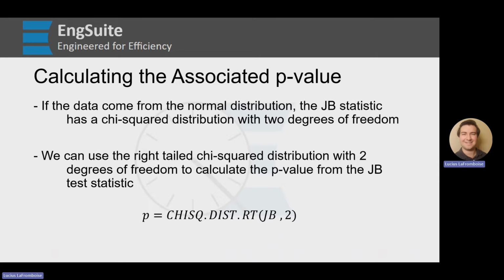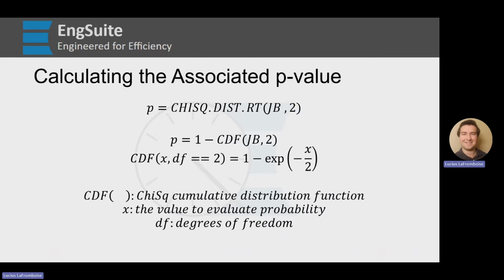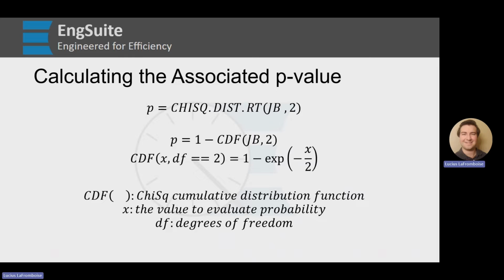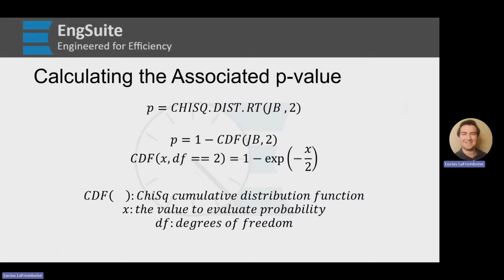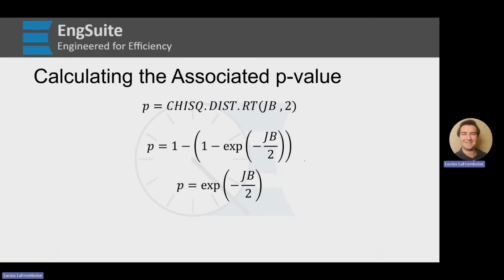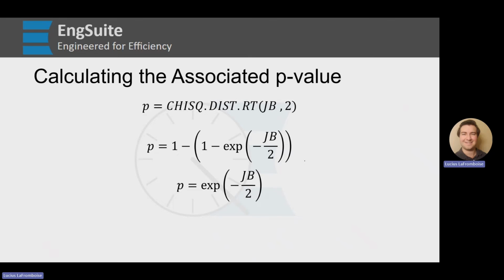Calculate the Jarque-Bera p-value - Engineering Statistics